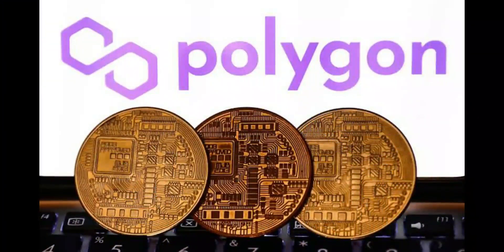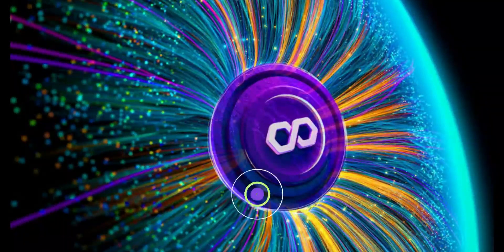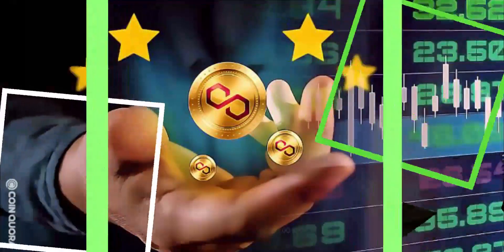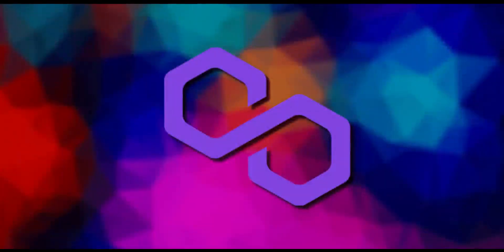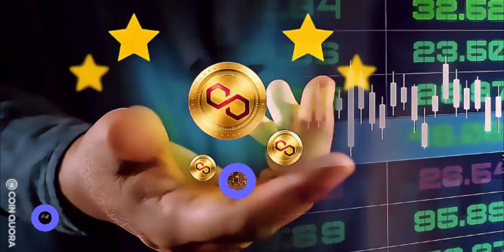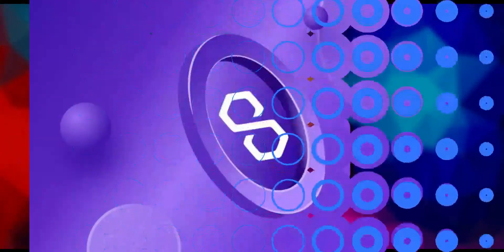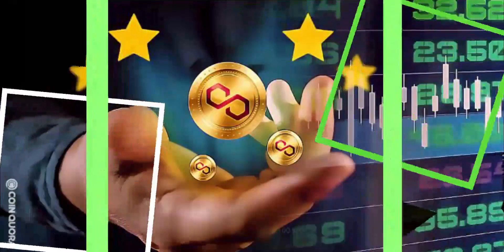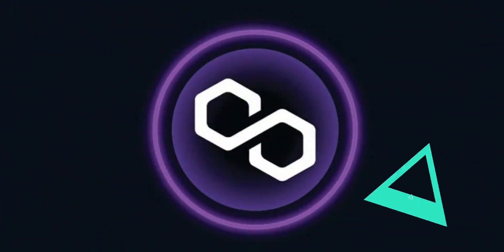POLYGON MATIC | POLYGON MATIC PRICE PREDICTION AND ANALYSIS! MATIC COIN FORECAST 2025!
polygon matic
polygon matic price prediction
polygon matic news
polygon matic price
polygon matic 2022
matic price prediction
polygon price prediction
polygon crypto
polygon matic price today
polygon matic technical analysis
polygon matic price news
polygon matic price now
polygon matic price prediction 2022
polygon matic buy or sell
polygon matic bullish or bearish
matic
matic price prediction 2021
matic
matic
polygon matic crypto
matic polygon
polygon
polygon coin
matic
matic polygon price prediction
what is polygon matic
polygon matic coin
crypto
polygon token
matic polygon price
matic prediction
matic technical analysis
matic coin prediction
polygon coin crypto
polygon coin prediction
cryptocurrency technical analysis
polygon prediction
polygon price prediction 2021
altcoins
crypto news today
matic news today
crypto polygon coin
cryptocurrency news
crypto news
top
crypto matic
polygon matic news today
polygon matic cryptocurrency
polygon matic crypto news
polygon matic going down
price prediction polygon matic
will polygon matic touch $10
why price of polygon matic is going down
polygon matic price prediction 2021
matic price prediction 2022
polygon update
eth
price predicton 2021
what is polygon
matic coin news
zk rollups
polygon price
blockchain
cryptocurrency news today
news today
polygon explained
ethereum news
matic news
ethereum price
passive income
price prediction
eth 2eth
eth 2
finance
investing
altcoin season
bitcoin news
polygon token crypto
: polygon price prediction
defi
matic price
what is polygonscan
what is polygon wallet
ethereum news today
top cryptocurrency 2021
passive income 2021
top altcoins 2021
top crypto coins for 2022
unstoppable domains review
technical analysis cryptocurrency
top cryptocurrency to invest in 2021
top crypto projects 2022
passive income through cryptocurrency
matic price analysis
crypto never sleeps
top altcoins 2022
matic network price prediction
matic network coin
buy 1000 matic
how to use matic wallet
how to use polygon blockchain
matic wallet metamask
how to use matic
how to use polygon
metamask matic network
polygon technical analysis
what is matic crypto
should i buy matic
should i invest in matic?
should i buy polygon
is polygon safe?
cryptocurrency alt coins
is matic a good investment?
low gas fees
price prediction polygon
price prediction matic
matic future price prediction
why price of polygon going down
price of matic going down
should i sell
crypto exit strategy 2022
polygon zk rollup
zk rollup projects
exit strategy crypto
matic zk rollups
crypto exit strategy 2021
crypto exit strategy
best layer 2 scaling solution
crypto exit plan
how to sell
polygon price prediction 2022
matic polygon today
matic polygon news today
matic polygon crypto
matic polygon prediction
matic polygon staking
matic polygon price prediction 2021
matic polygon bitboy
matic coin latest update
matic coin news today
matic coin latest news hindi
cryptocurrency news latest today
matic coin latest news
matic coin hindi
matic coin latest news today
matic coin price prediction
altcoin
nft
polygon wallet
crypto market
ethereum today
crypto today
lark davis
crypto world
altcoin daily
altcoin news
eddie moon
celsius network
polygon news
polygon network
buy polygon
altcoin buzz
patrick polygon
matic staking
price analysis
polygon staking
matic explained
polygon id
polygon village
crypto diary
polygon metamask
matic wallet
polygon aave
metamask matic
metamask polygon
matic forecast
matic 2021
polygon 2021
polygon forecast
best crypto
mayank kharayat
mir protocol
hermez crypto
hermez network
crypto exit
neha nagar
poly matic